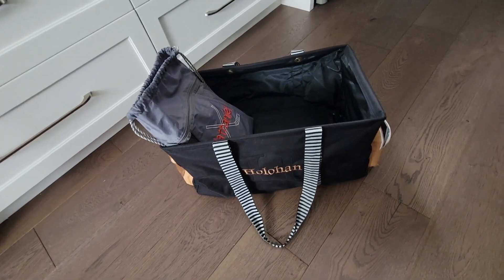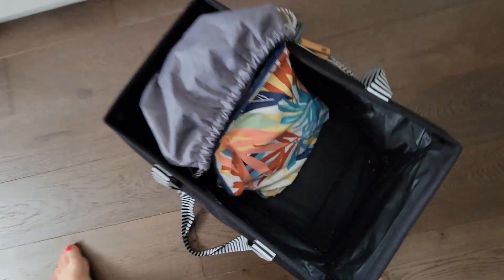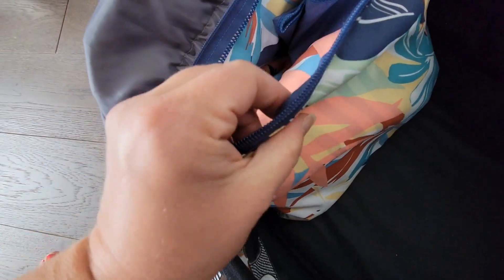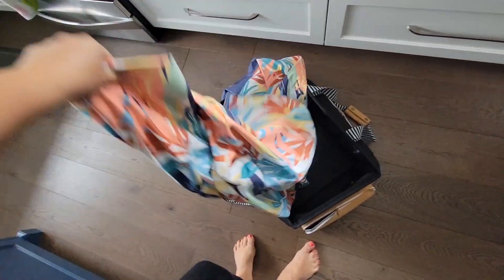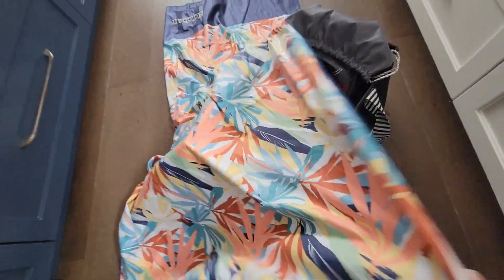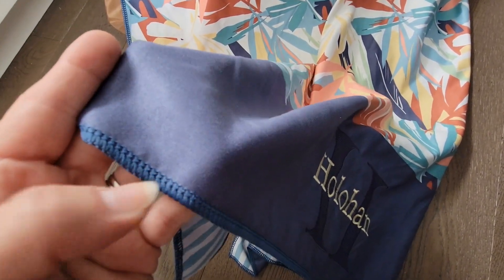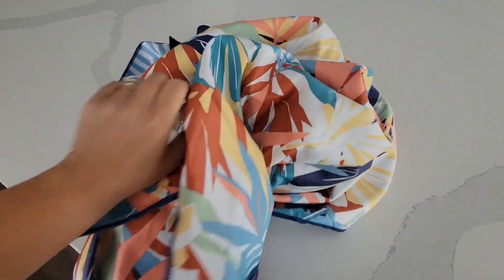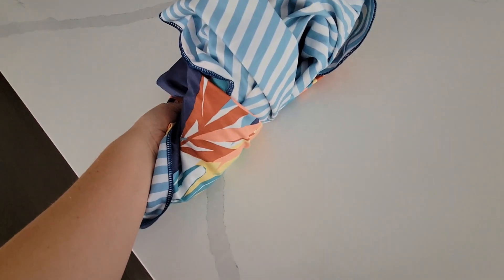Summer solutions with Thirty-One!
Deluxe Utility Tote LTD **insiders!
Cinch Sac
Ultimate Beach Mat! **new!